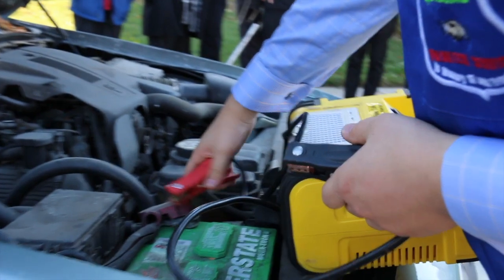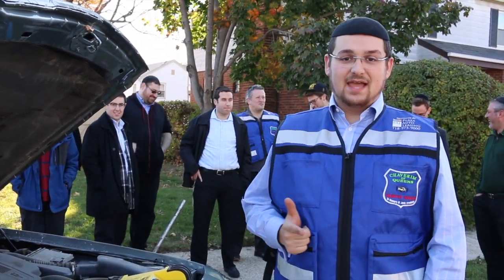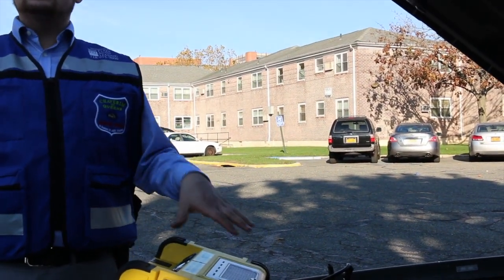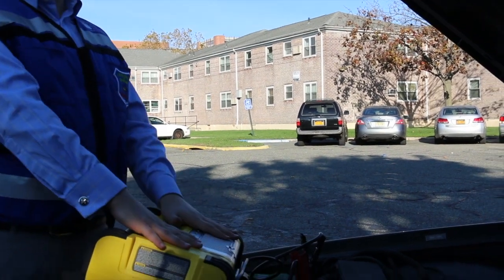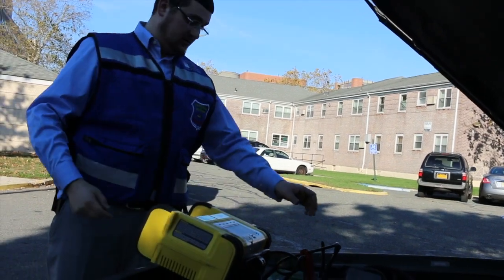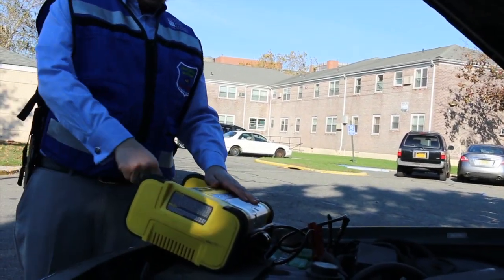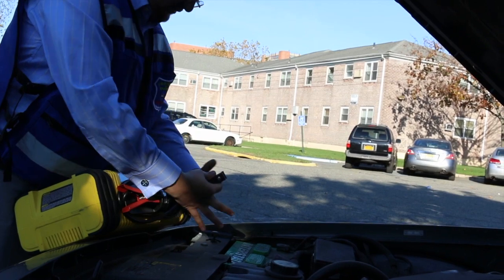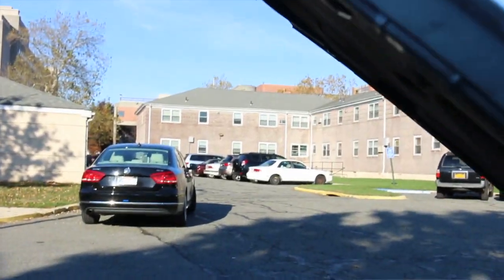Chaverim of Queens training video - How to Boost A Dead Car Battery